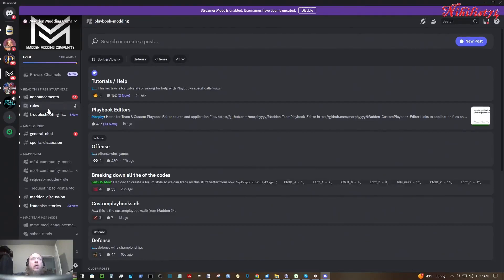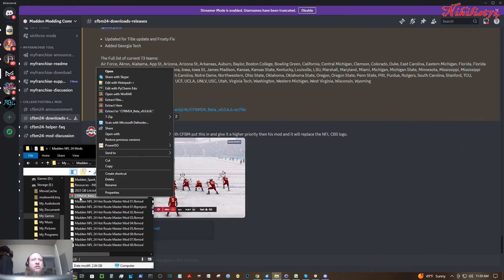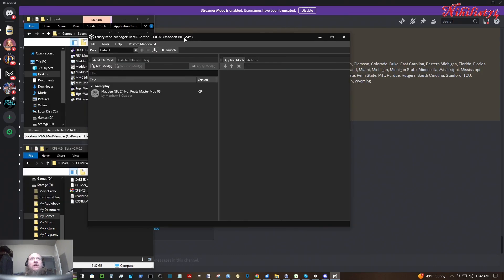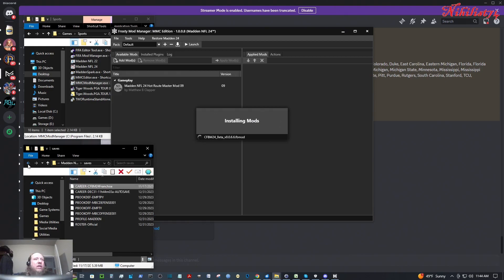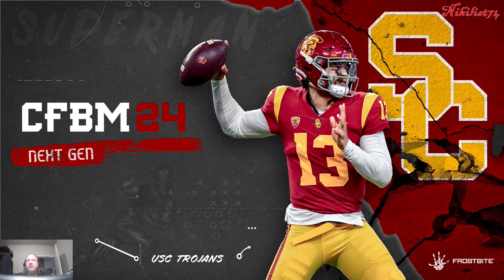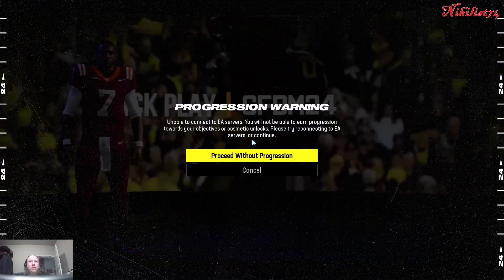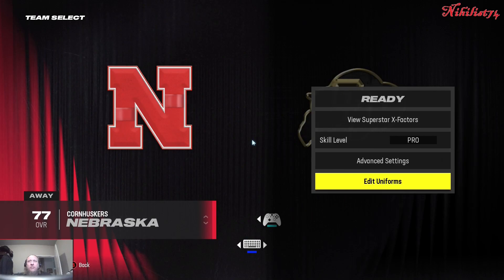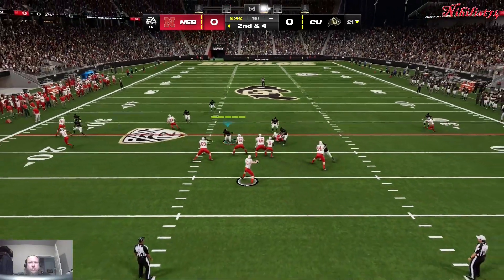Madden NFL 24 PC College Football Mod Install Guide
When you are loading the game with the college football mod, it takes a long time for it to load!

Have fun!